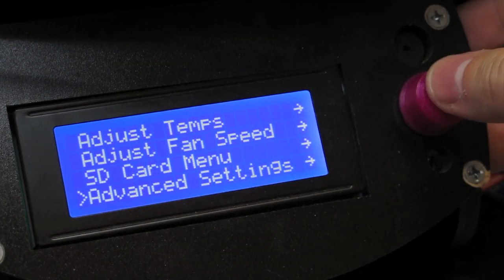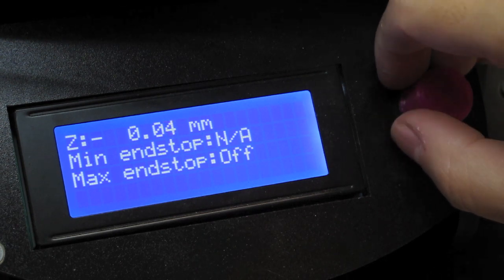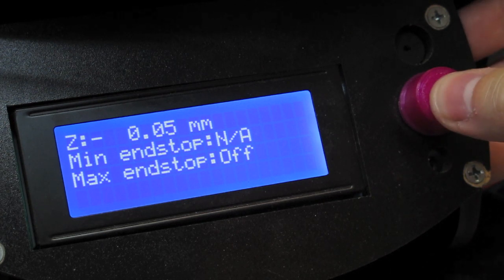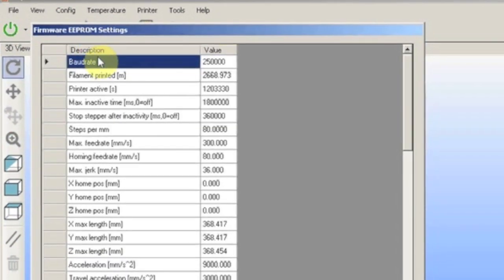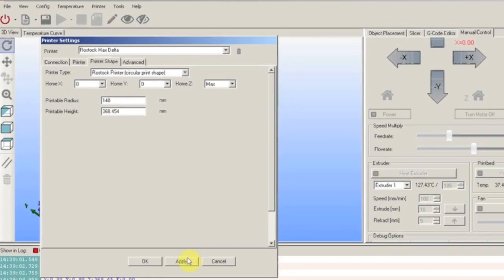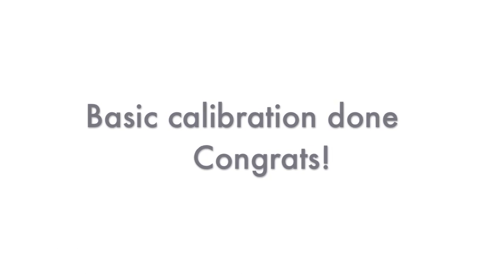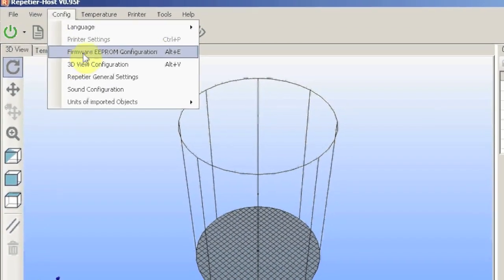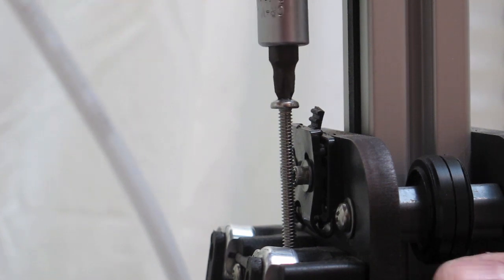How to calibrate the Rostock Max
A quick refresher on calibrating your Rostock Max V1 & V2. Use the .91 firmware.

for the Rostock Max in Australia/NZ

to join the official forum.